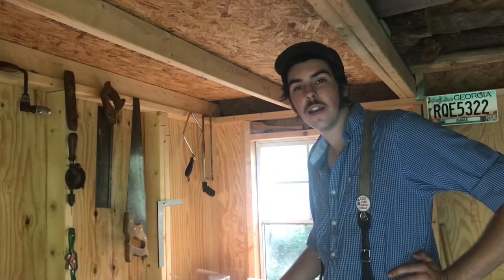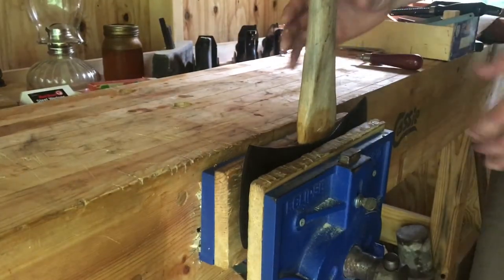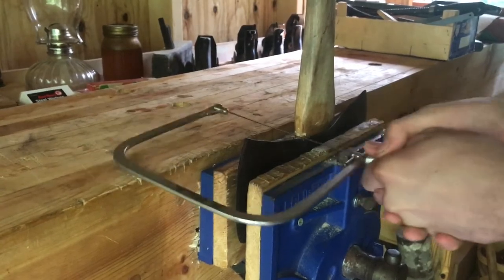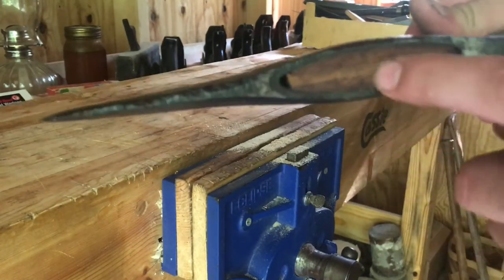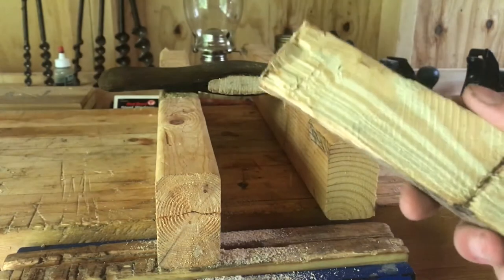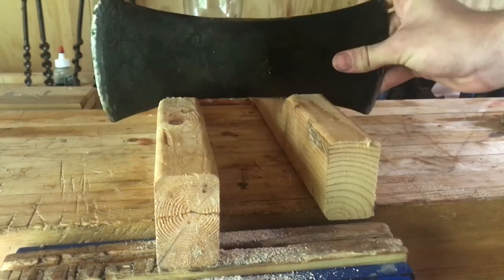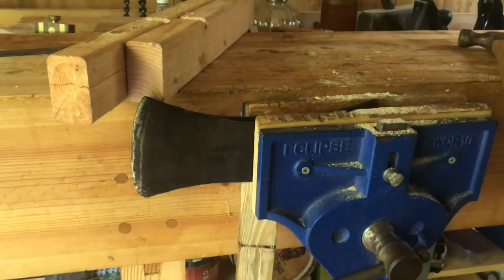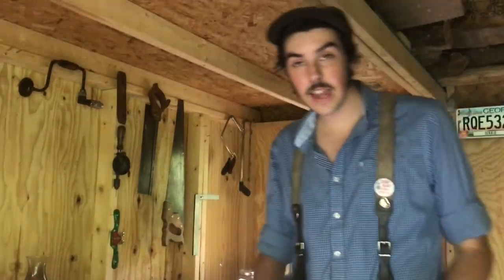Shop time with Trippin'! Ep.1 taking the handle off that old axe.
I'm sharing a little bit about how i restore an old axe head

on a beautiful double bit True Temper Kelly Works "Flint Edge" swamping pattern.